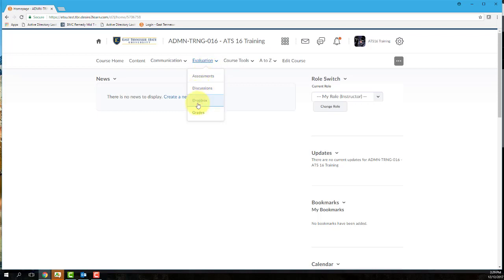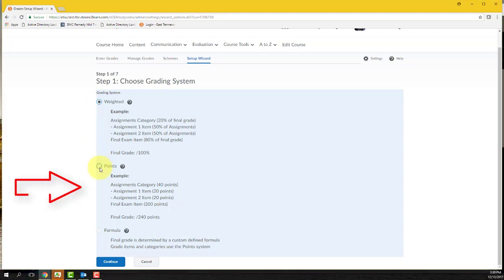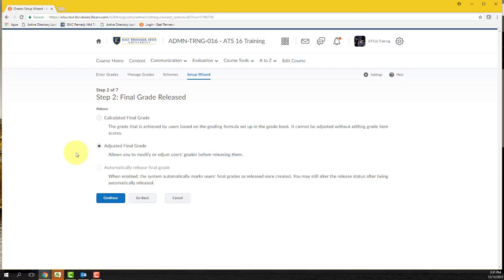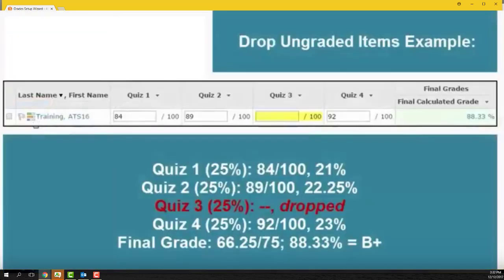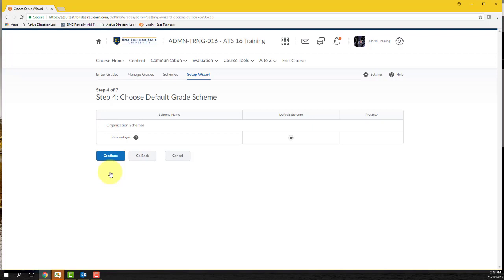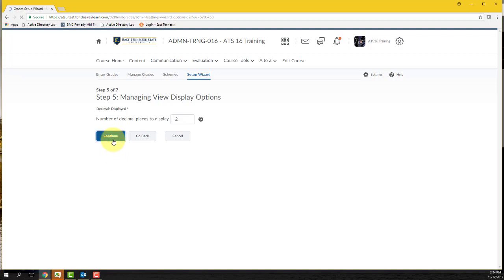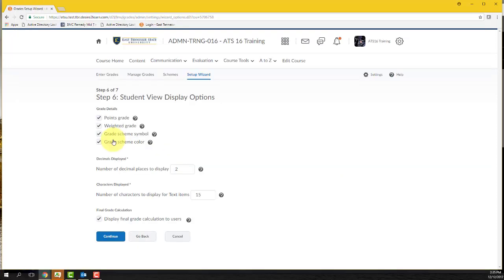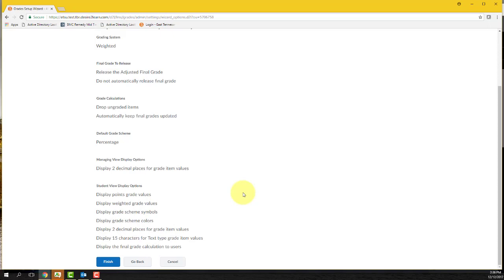Creating a Weighted Gradebook in D2L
View this instructional video as we walk through the steps of the Grades Setup Wizard and the appropriate options to select in order to create a Weighted gradebook in D2L. The grading distribution for this series is:

Quiz 1 (100 points, 25%)
Quiz 2 (100 points, 25%)
Quiz 3 (100 points, 25%)
Quiz 4 (100 points, 25%)